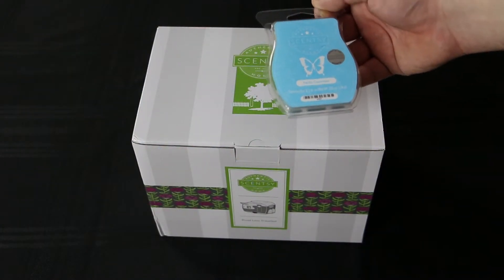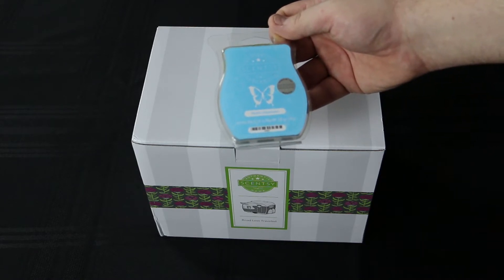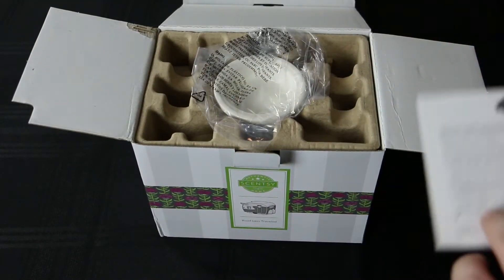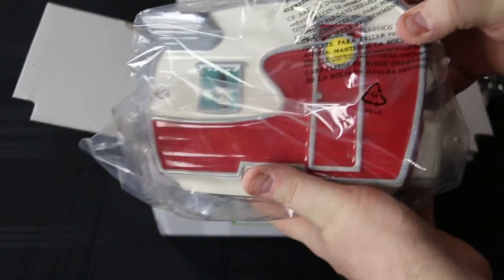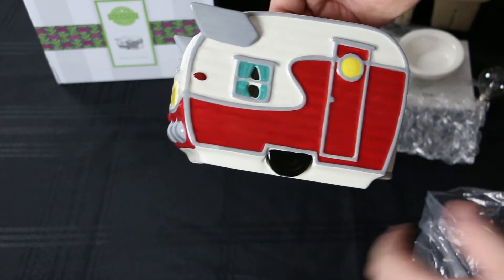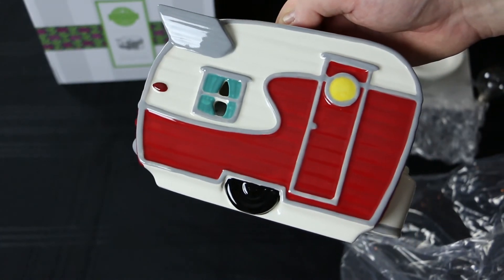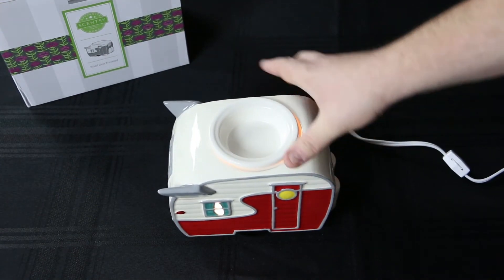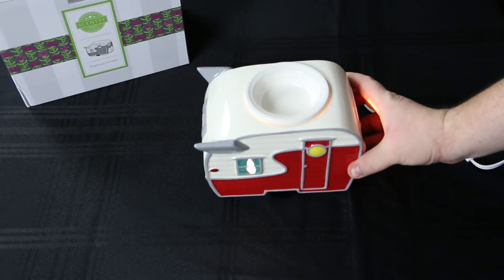May 2016 Scentsy Scent and Warmer of the Month - Pacific Daydream & Road Less Traveled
Scentsy May 2016 Warmer of the Month - Road Less Traveled

Get hitched! Modeled after the classic RVs that once ruled the highways and bi-ways, this retro Warmer will inspire you to heed the pull of the open road.

Scentsy May 2016 Scent of the Month - Pacific Daydream

Make your ocean escape, even if it’s just in reverie. Beachy lime, pineapple and sweet candy sugar are sprinkled with fresh Hawaiian sea salt for a scent straight from the shoreline.

If you'd like to own this warmer or scent, order online starting May 1st at scentsbyberni.com or by contacting me today!